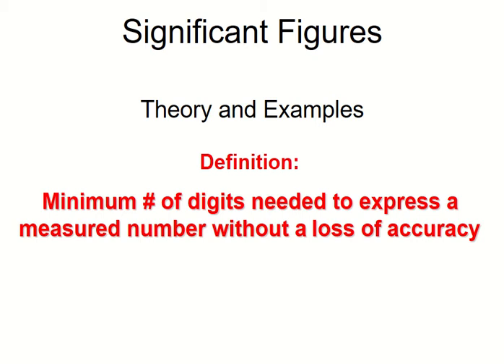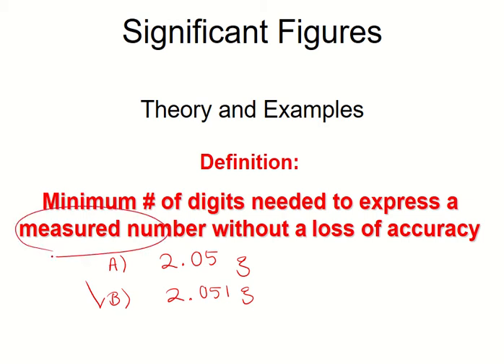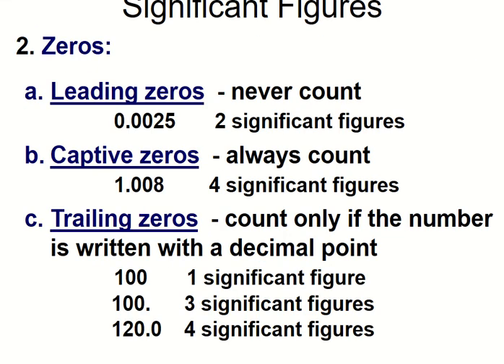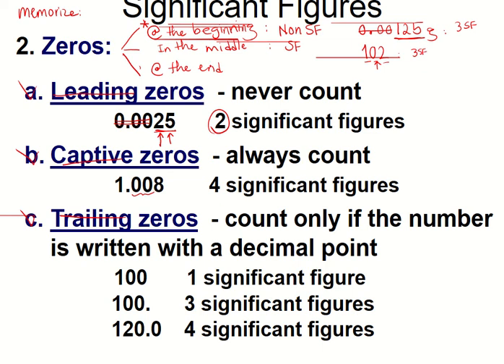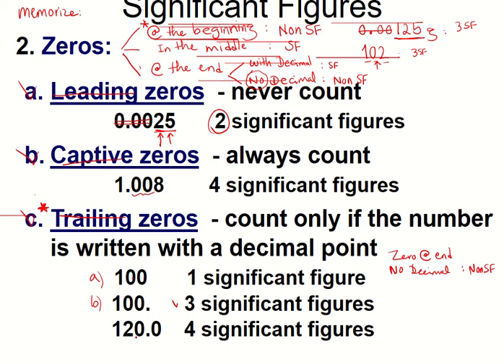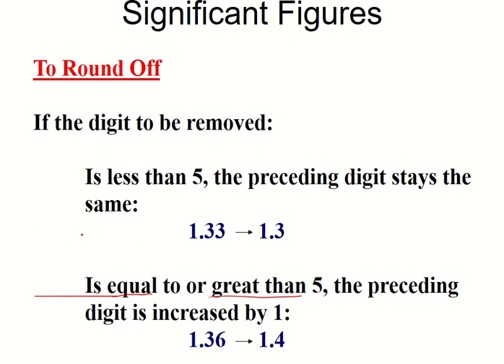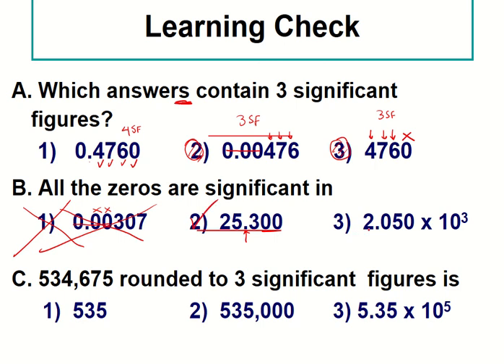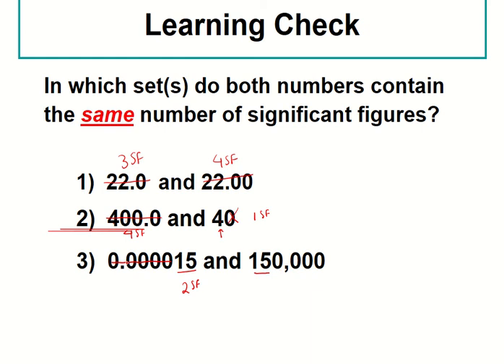Significant Figure Rules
In this video, you will learn some basic information about the Significant Figures. It would be helpful for students who enrolled in Introductory and General Chemistry courses. This is the third video in this series.